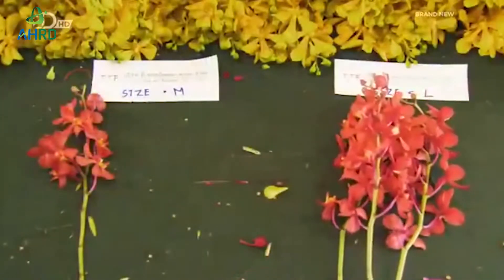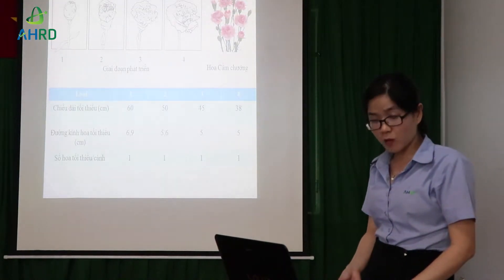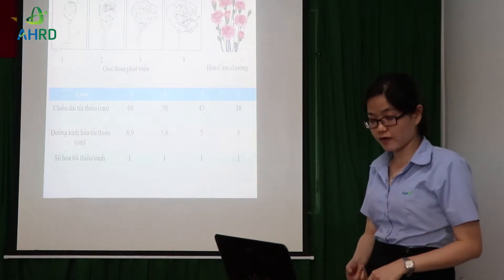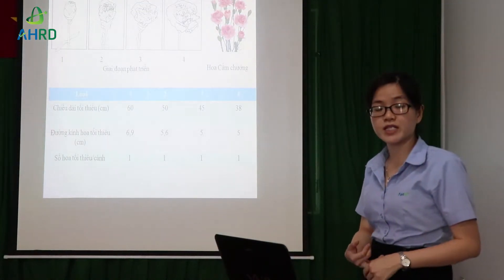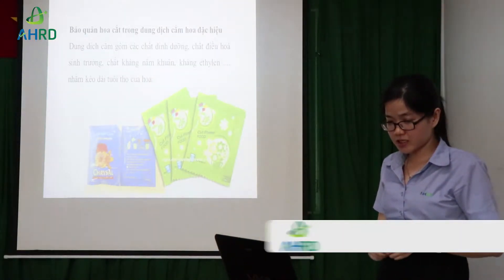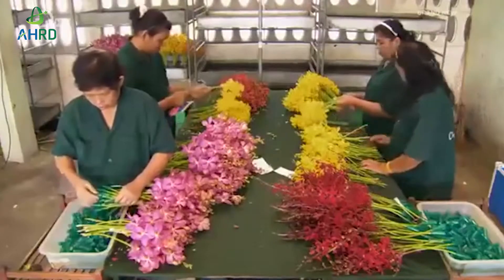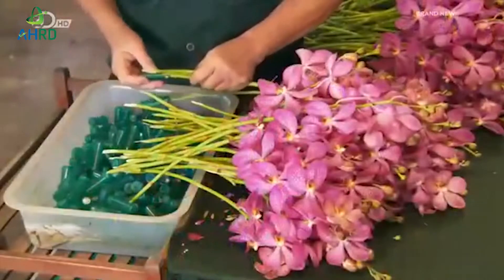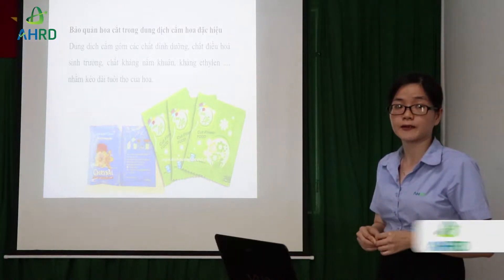Quy trình thu hoạch, xử lý, đóng gói và bảo quản một số loại hoa cắt cành (hoa lyly, hoa hồng…)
Trong những năm gần đây ngành sản xuất hoa cây kiểng, đặc biệt là hoa cắt cành của Thành phố Hồ Chí Minh nói riêng và Việt Nam nói chung tăng lên rất nhanh cả về diện tích lẫn sản lượng. Diện tích trồng hoa cắt cành hàng năm tại Thành phố Hồ Chí Minh ngày càng tăng, sản lượng hoa sản xuất ra ngày càng lớn, chủng loại hoa ngày càng đa dạng. Tuy nhiên tỷ lệ hao hụt của hoa cắt cành sau thu hoạch còn rất cao trên 20%. Nguyên nhân chủ yếu là do sự yếu kém trong khâu xử lý sau thu hoạch gây khó khăn trong việc tiêu thụ ở thị trường xa. Do đó hoa cắt cành sau khi thu hoạch muốn kéo dài thời gian sử dụng mà vẫn giữ được phẩm chất như ban đầu thì phải có quá trình bảo quản. Chính vì thế chúng tôi xây dựng tài liệu mô hình: ‘Quy trình thu hoạch, xử lý, đóng gói và bảo quản một số loại hoa cắt cành